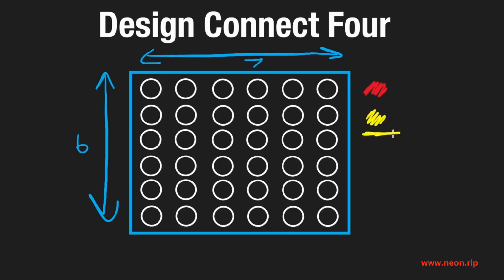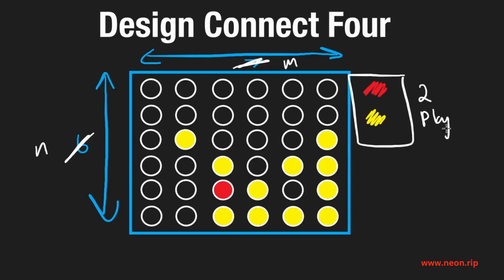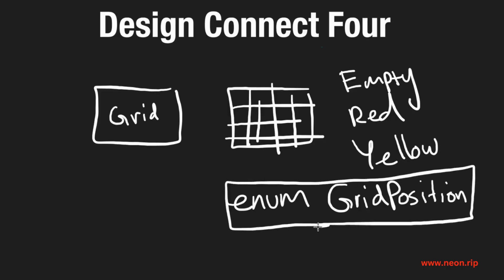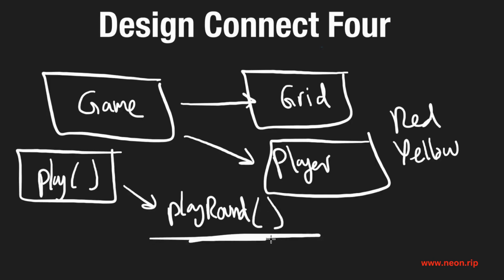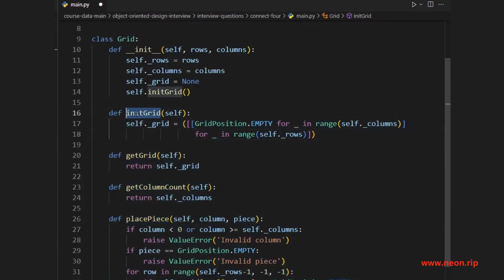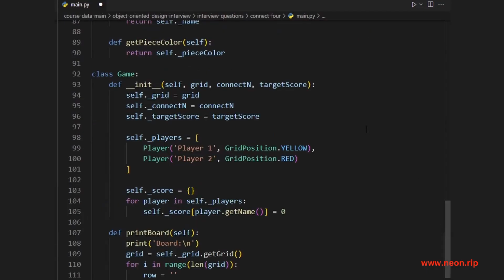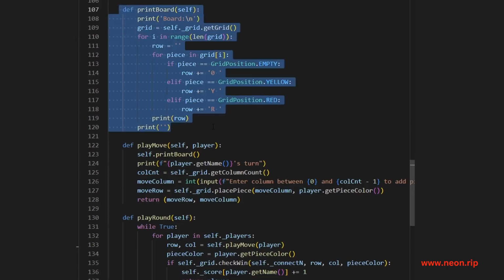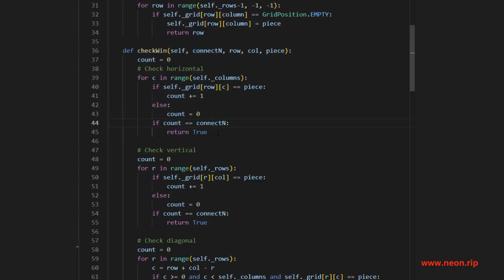0 Design Connect Four